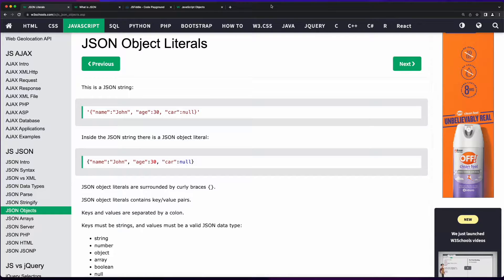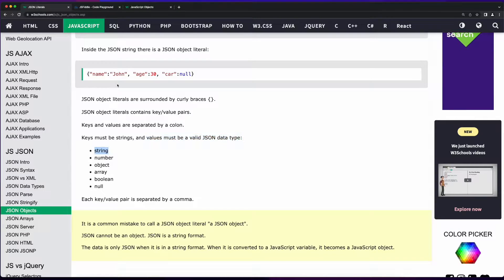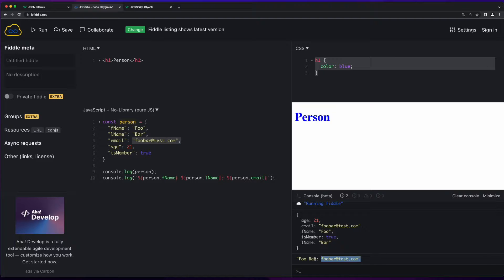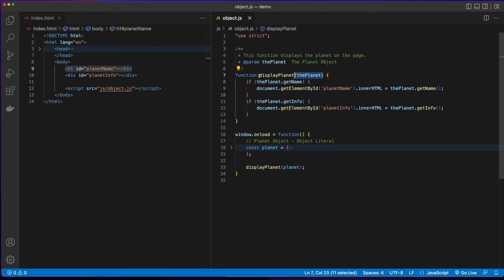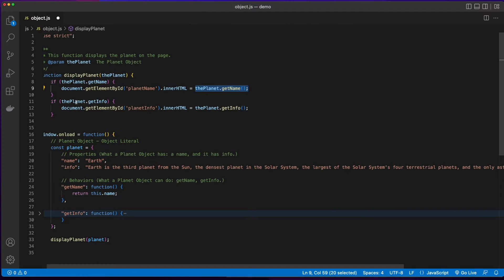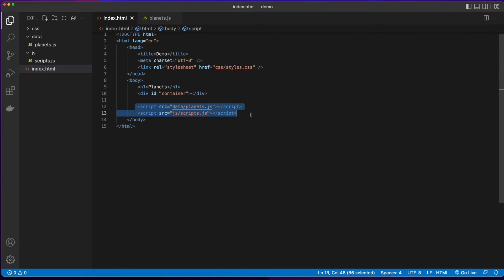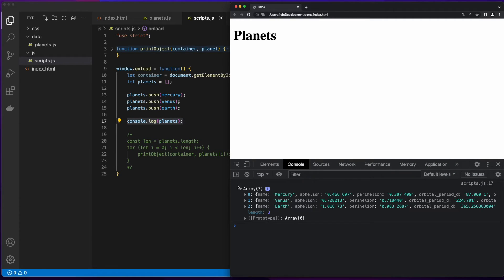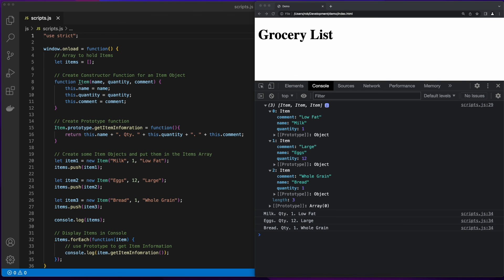7. JavaScript: Object Literals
In this video, we'll look at JSON Object Literals.